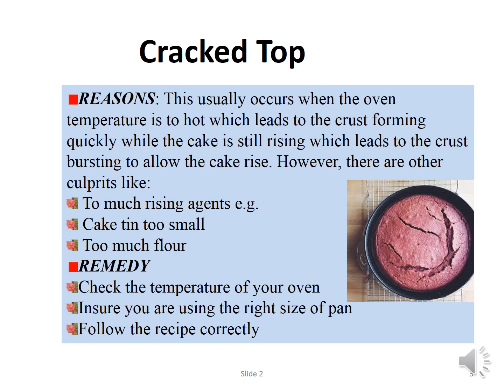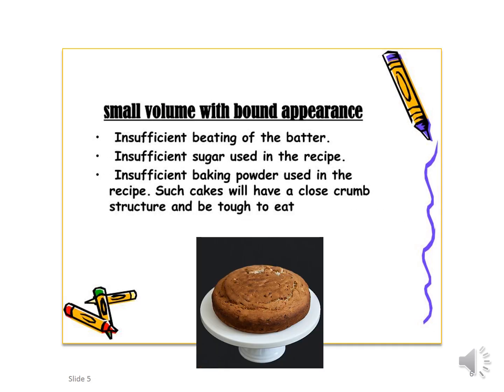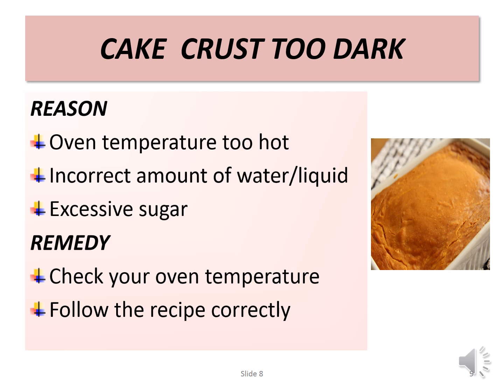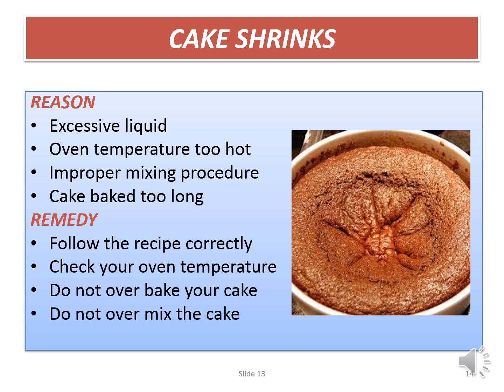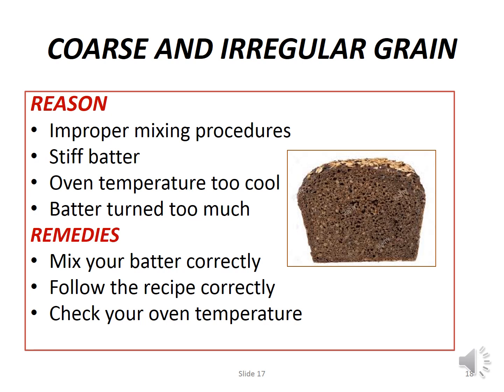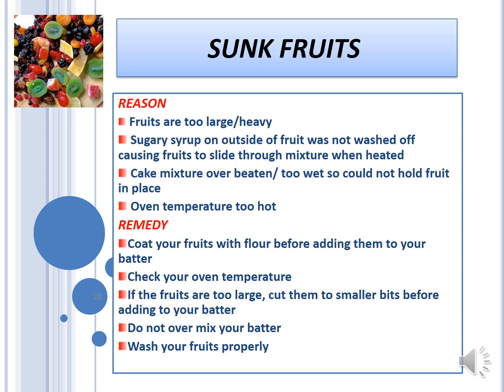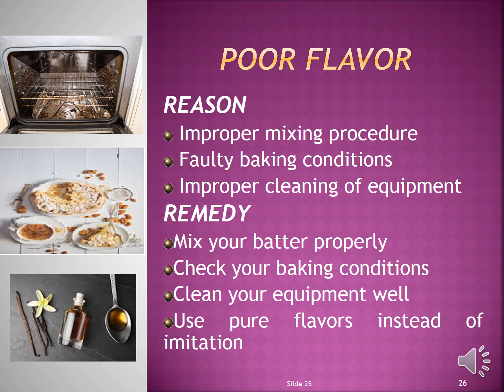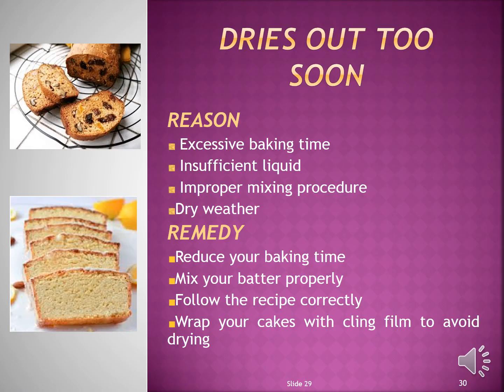Cake faults, reasons and remedies 4 5 2020 final